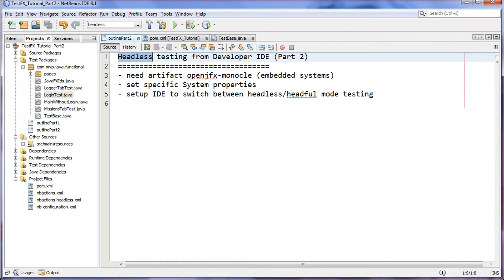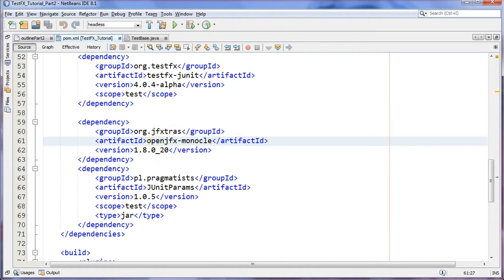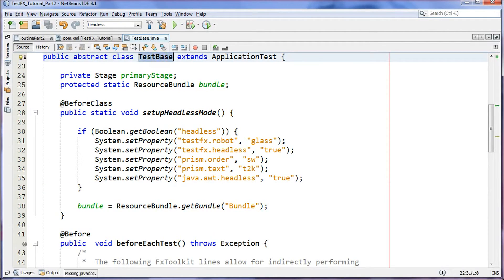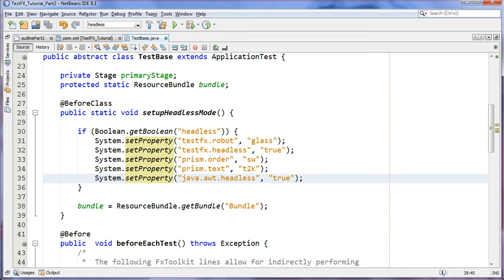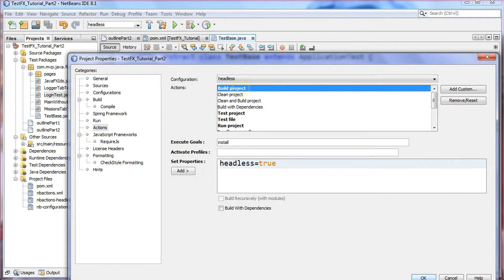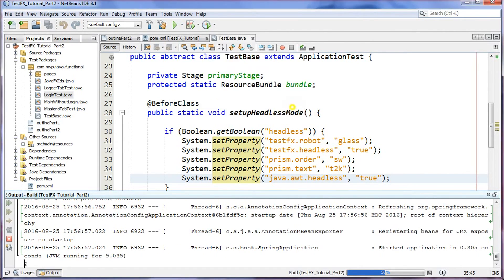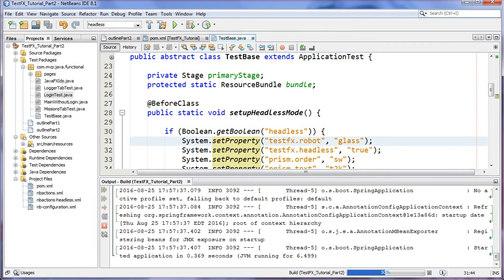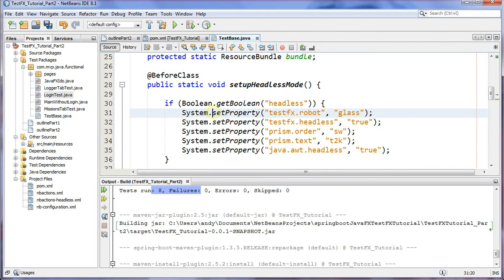Headless testing with JavaFX and TestFX (Part2)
Shows you how to setup headless functional testing with TestFx 4 and Java FX 8 in a developer IDE (Netbeans 8.1).

Are you tired of waiting around for your functional tests to complete as they take over your mouse and keyboard, thus slowing your progress? With headless testing in place you can let those functional tests run without being interrupted.

This quick tutorial shows you how to switch between headful and headless mode testing via the Netbeans IDE.

Here are the System properties you will need to set (as shown in tutorial)...
System.setProperty("testfx.robot", "glass");
System.setProperty("testfx.headless", "true");
System.setProperty("prism.order", "sw");
System.setProperty("prism.text", "t2k");
System.setProperty("java.awt.headless", "true");

If you missed Part 1, here it is ...

Other videos worth watching before this one are ...